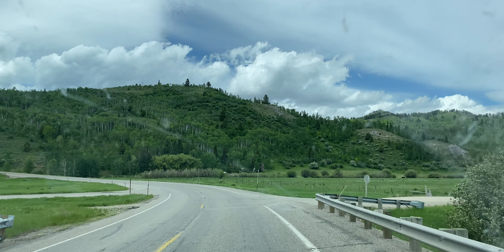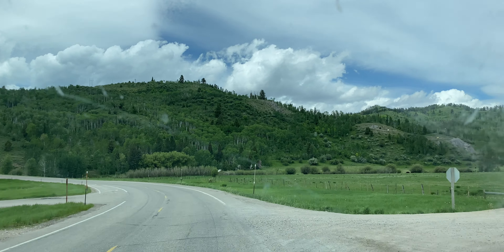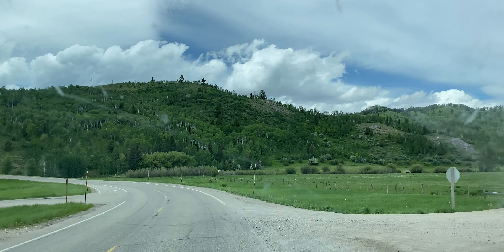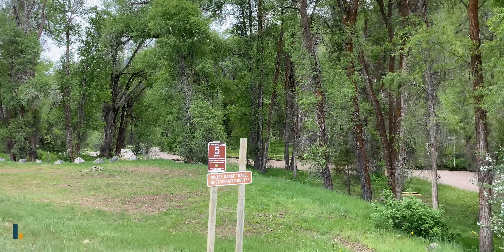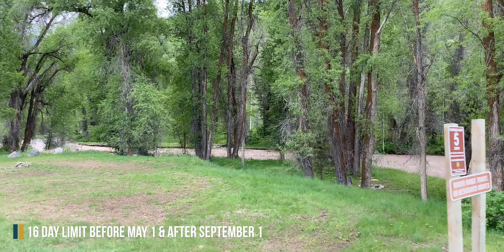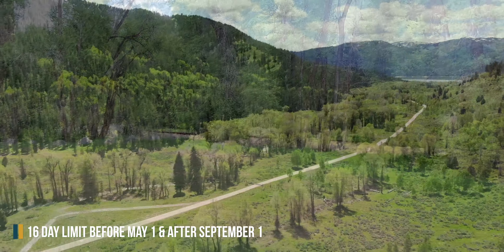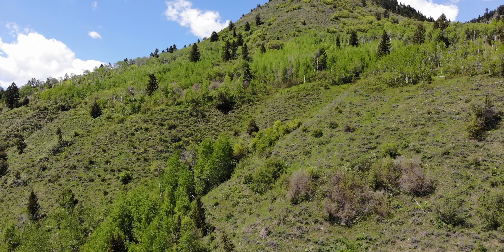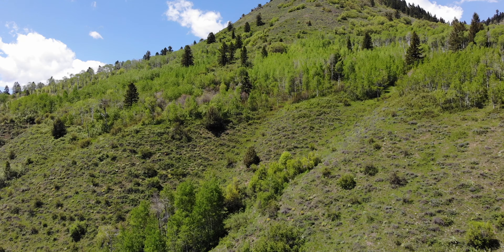Free Camping By The Beautiful Indian Creek - Forest Road 281, ID Near Palisades Reservoir/Alpine, WY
It's hard to beat free camping next to a beautiful creek.

ℹ️ INFO
If you're looking for free camping near Alpine, Wyoming, or Palisades Reservoir, Idaho, Forest Road 281 is an awesome boondocking/dry camping spot. There are a lot of sites to choose from with easy access, and most of them are right next to the beautiful Indian Creek. It's only a mile or so from the Palisades Reservoir which is a great place for boating, fishing, swimming, and paddleboarding.

🛒PRODUCTS*
Main Camera
Second Camera
Action Camera

*The Camping Nerd is a participant in the Amazon Services LLC Associates Program.

🗺LOCATIONS
Forest Road 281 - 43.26, -111.0674
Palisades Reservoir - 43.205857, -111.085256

👫🏻ABOUT
Hey, we're Jenni and Jesse. In the fall of 2019, we started traveling full-time in our travel trailer. After years of being inspired by other RV travelers on YouTube, we were able to realize our dream and do it ourselves. Now we're documenting and sharing our adventure, both to have a way to look back at the trip in the future and to inspire others to get out there. If you can't travel yourself, you're always welcome to join us on our journey right here!